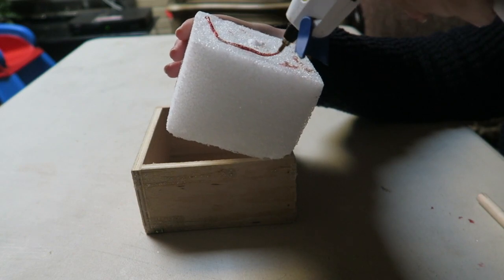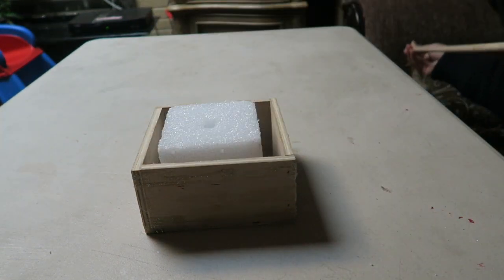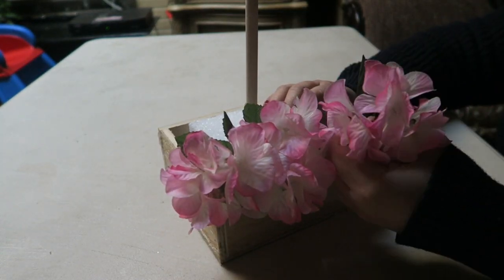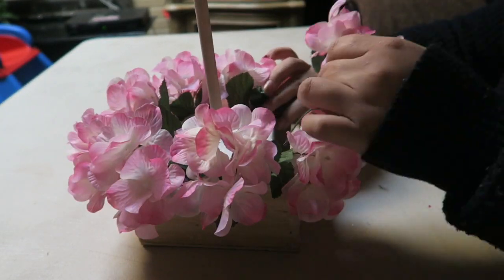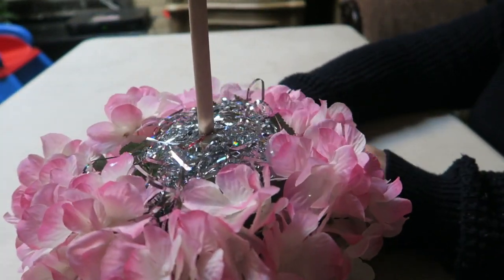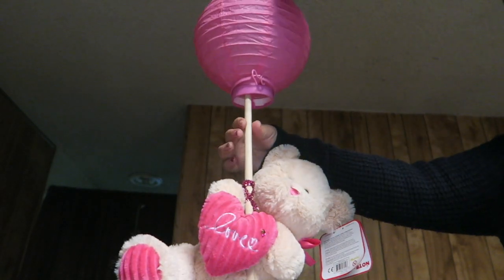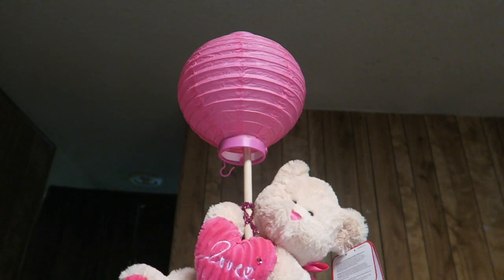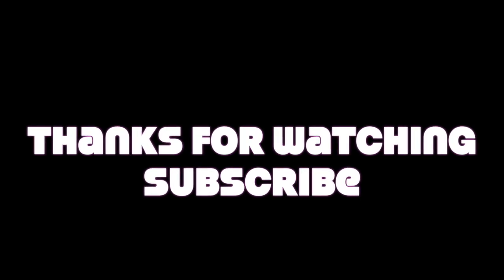Baby Shower Centerpiece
A quick and easy Baby shower Centerpiece